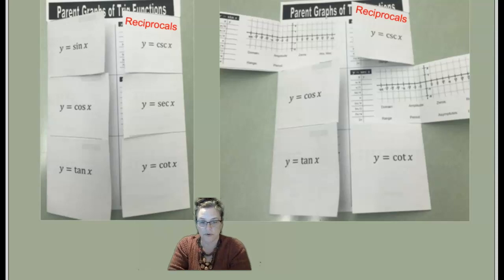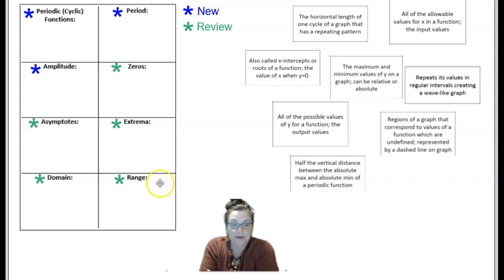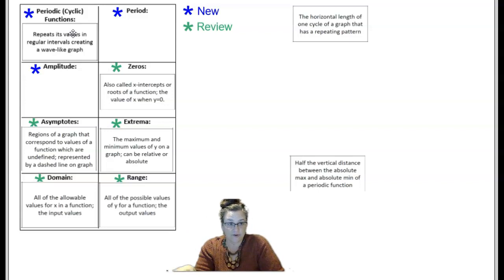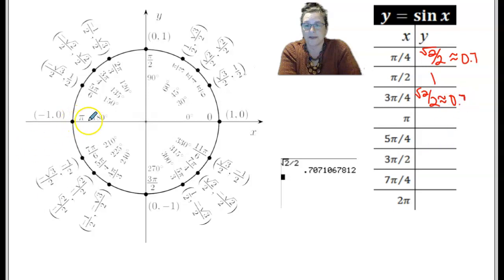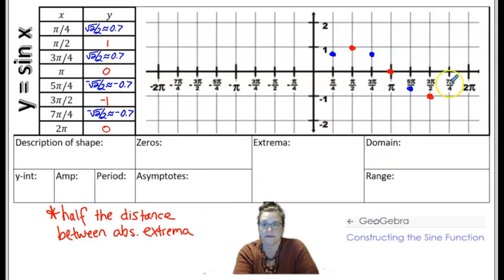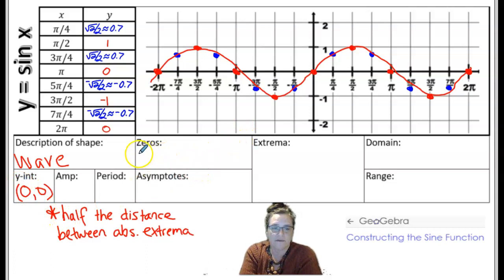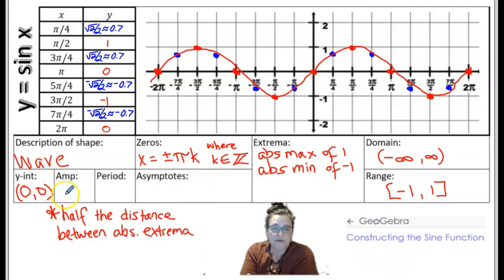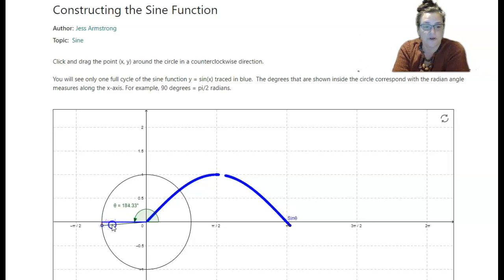U6L1: Vocab Overview and Parent Graph of Sine